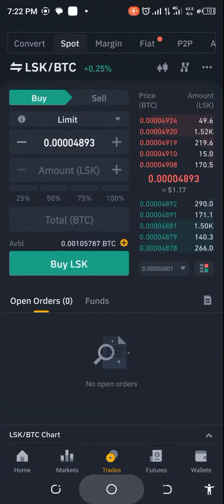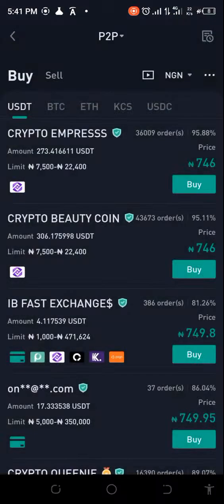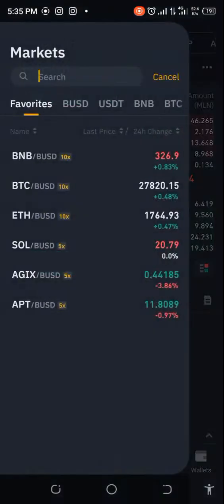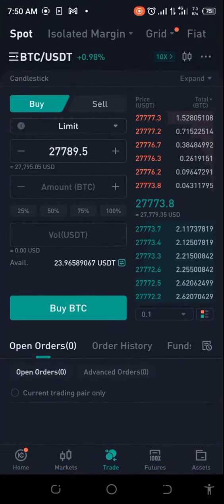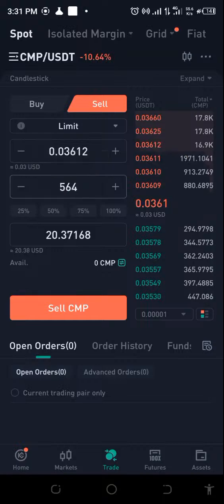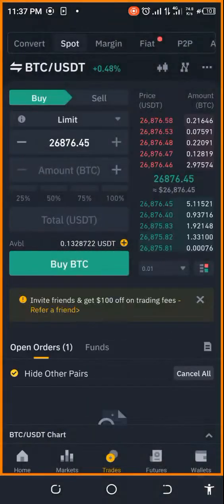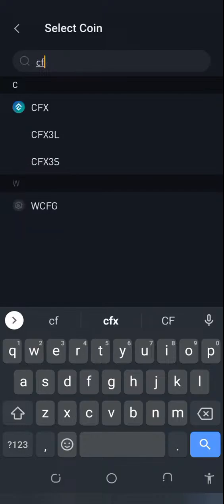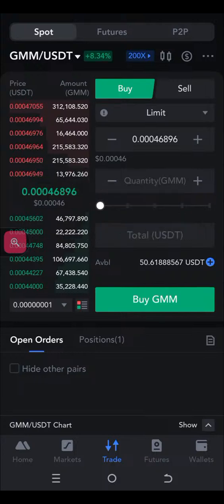🤑 Make Money with Inter Exchange Arbitrage - Your Step-by-Step Guide